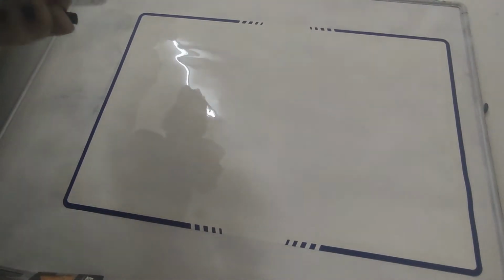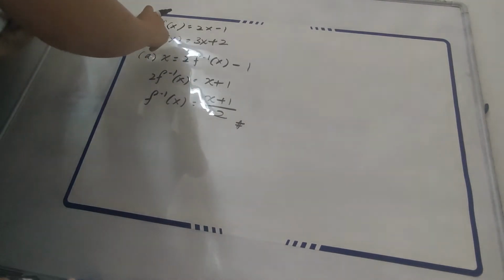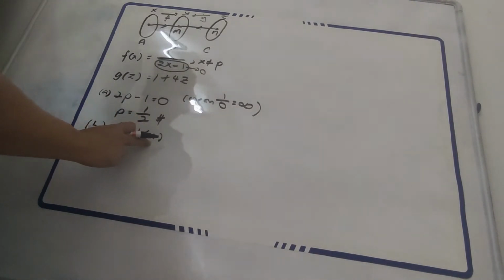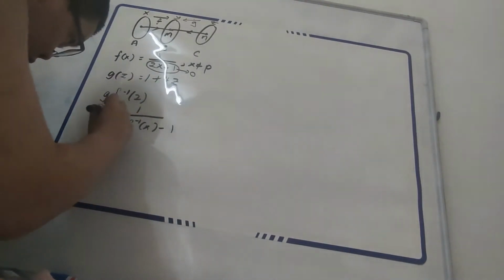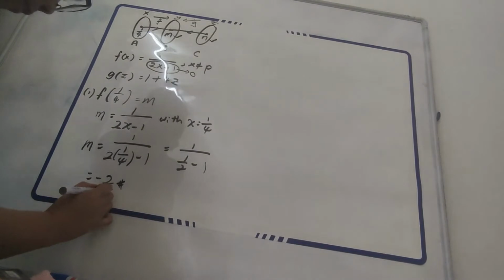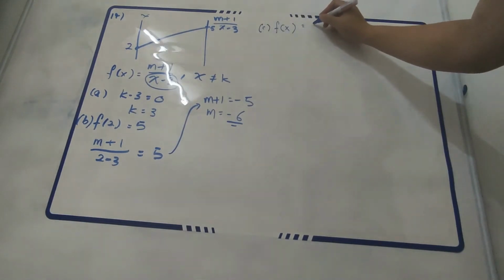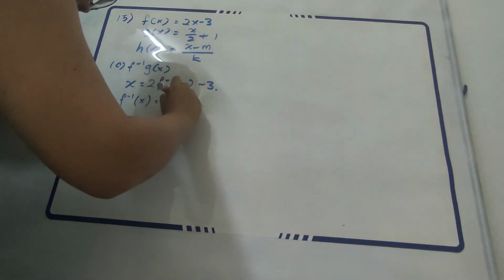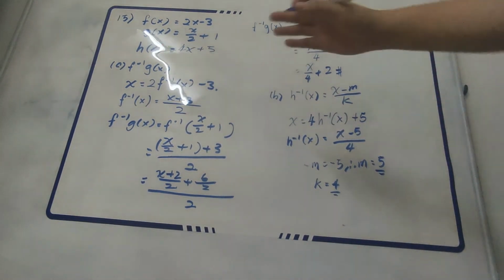Function exercise Q11-Q15 (with all answers)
Welcome to Butcher teach Math, this is a casual channel that teach math lecture and exercise

Content
 0:00   Question XI
 2:41   Question XII
 5:11   Question XIII
17:05   Question XIV
21:30   Question XV